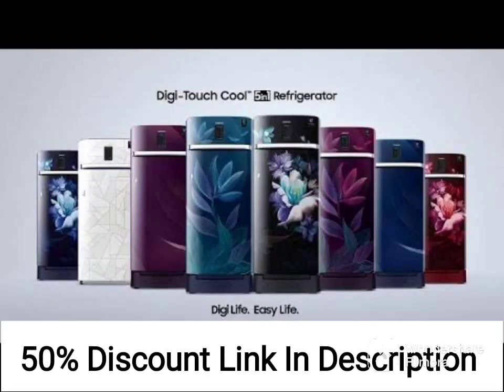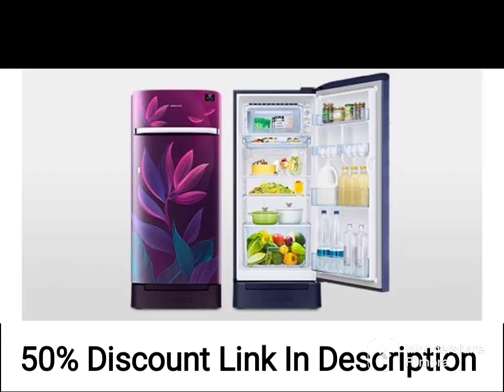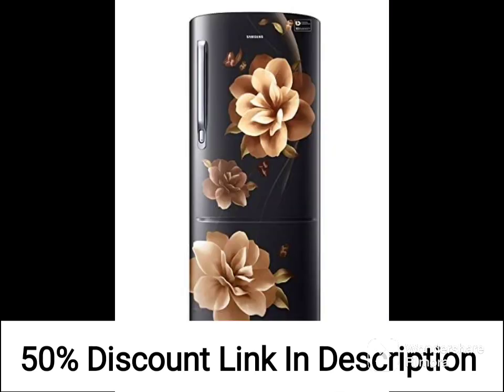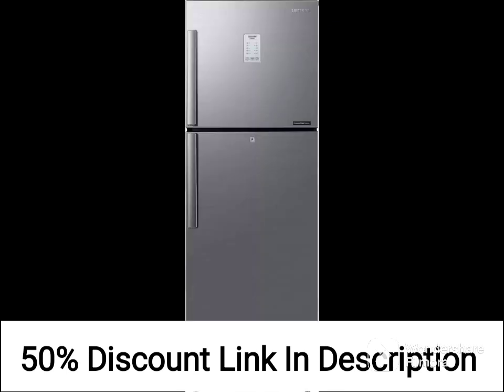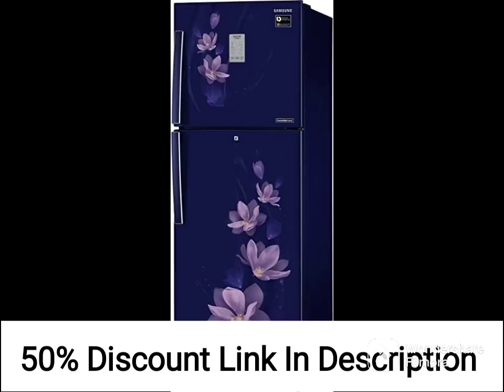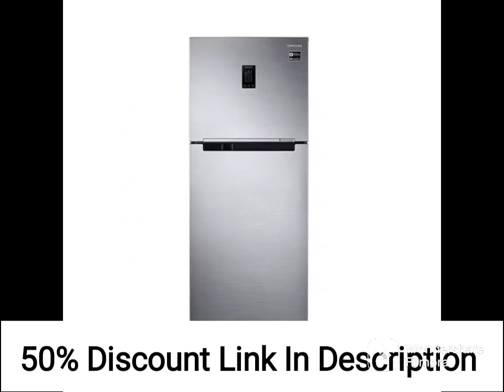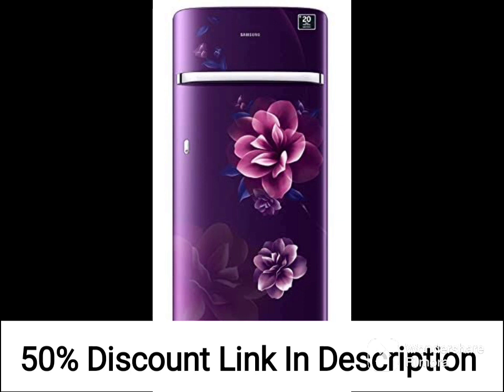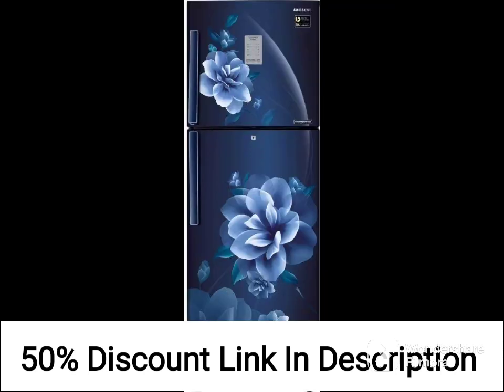Samsung 192 L 2 Star Direct Cool Single Door Refrigerator (RR20A271BU8/NL, SAFFRON BLUE, 2022 Model)